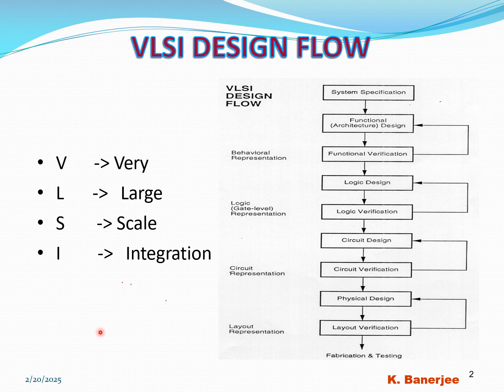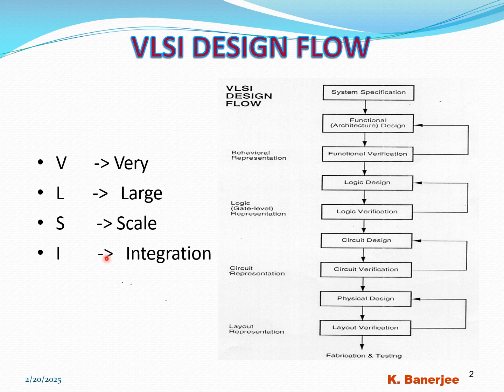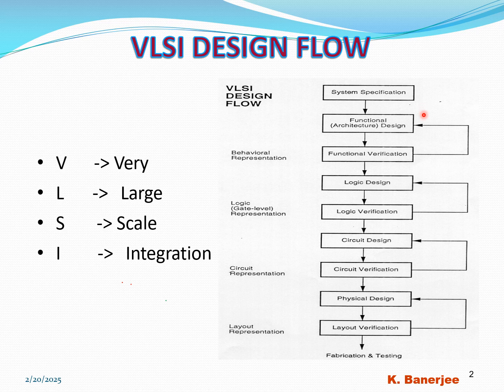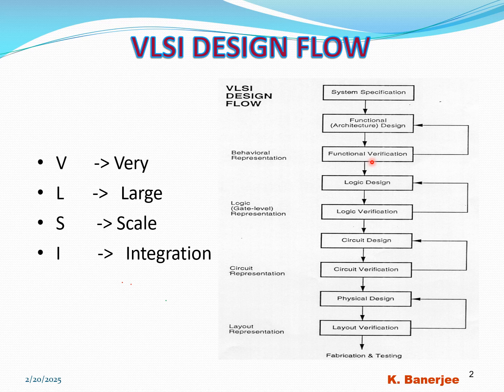VLSI Design Flow